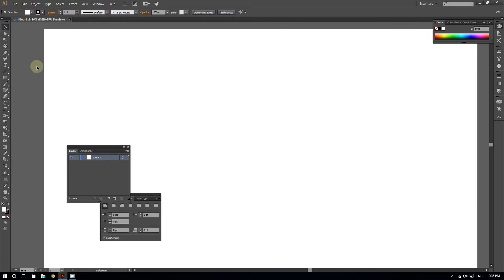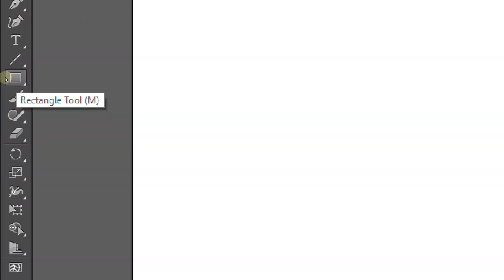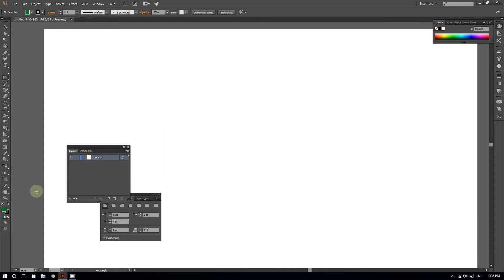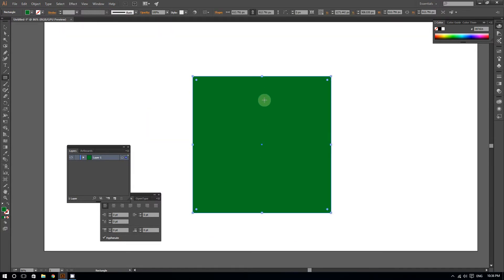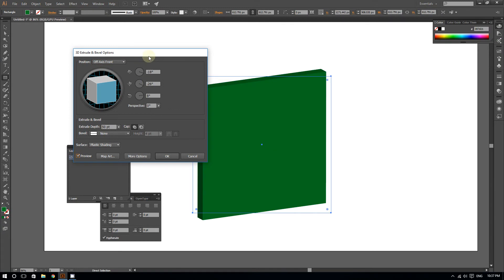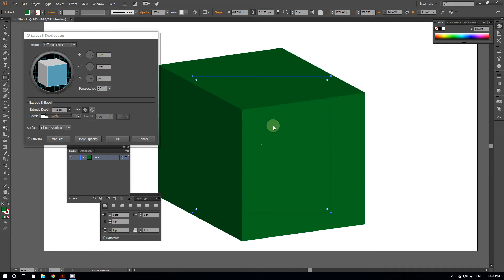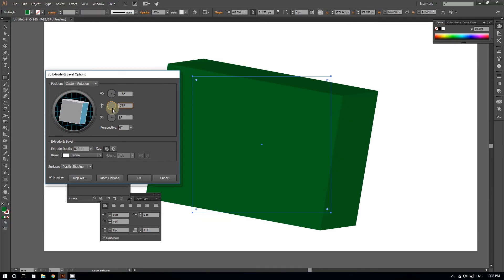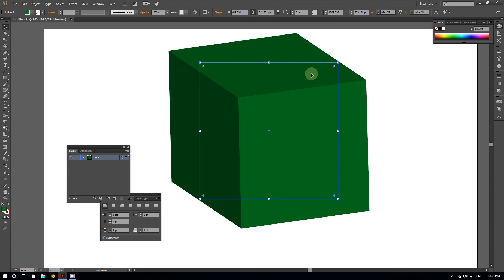How to Create a Perfect Cube on Adobe Illustrator CC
This video shows how to Create a cube on Illustrator CC